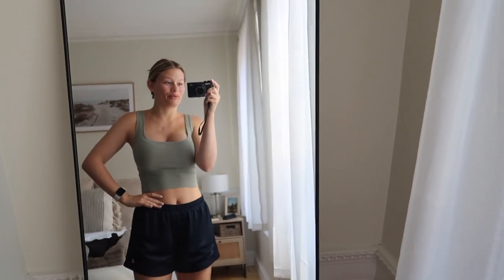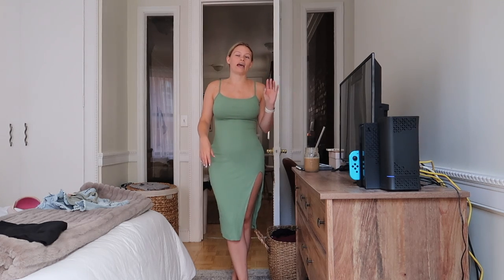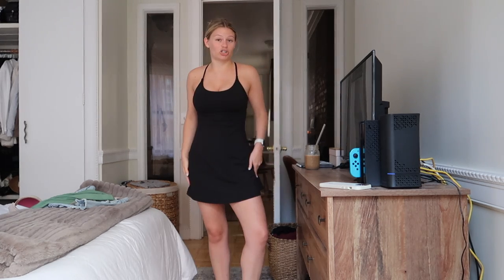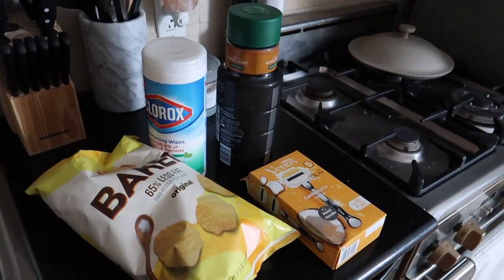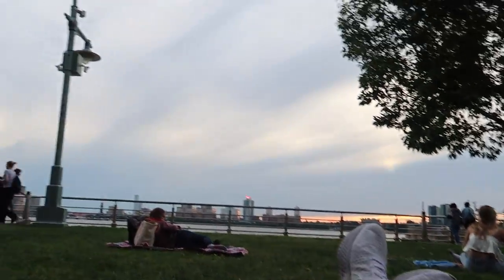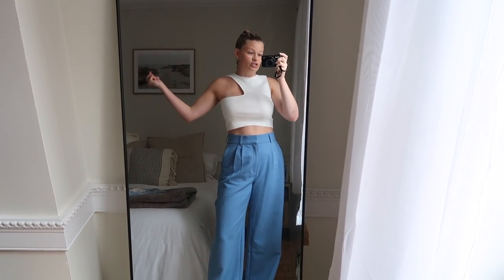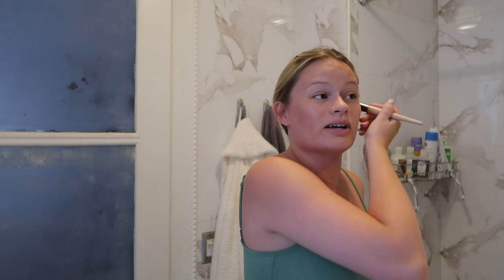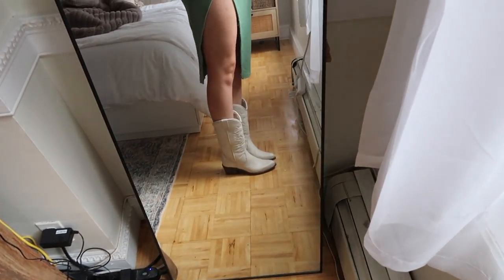WEEKEND VLOG: Touring an Apartment, Try-On Haul, Picnic in The Park, Drag Brunch & More!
A LOT happened in this vlog and it was probably the most eventful city weekend that I've had in a while! I went for a sunset picnic in the park, toured a luxury apartment building in Williamsburg, experience drag brunch for the first time, did a mini try-on haul of things I've bought recently, and literally so much more. SO I hope you guys enjoy! xoxo - Han

Amazon Shop (all of my favs)

Picnic Blanket (similar)
Yeti Cup
Abercrombie Blue Slack Pants

- Uber Eats ($20 off your first order) - Code: eats-hannahr12282ui

✰FAQ's✰
Age - 25
Living in NYC!